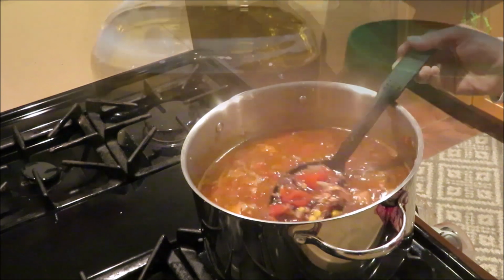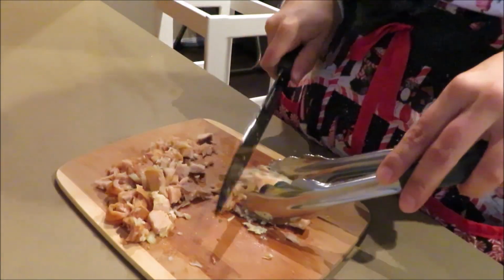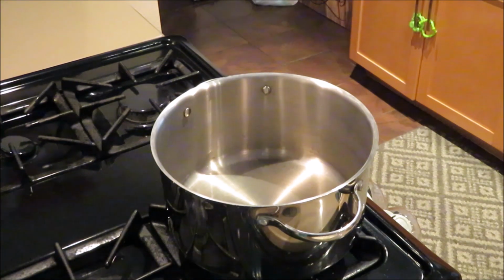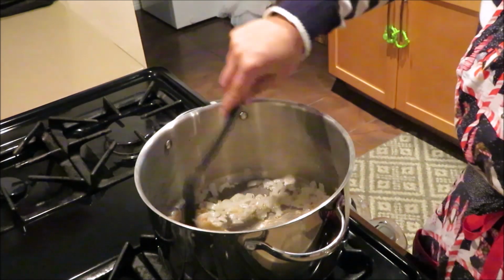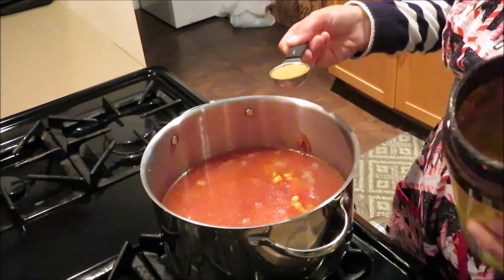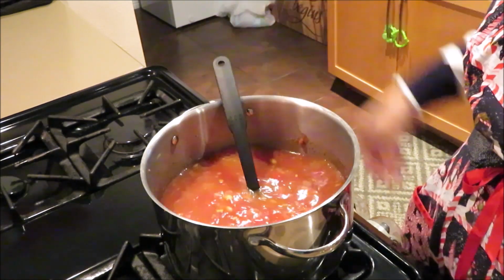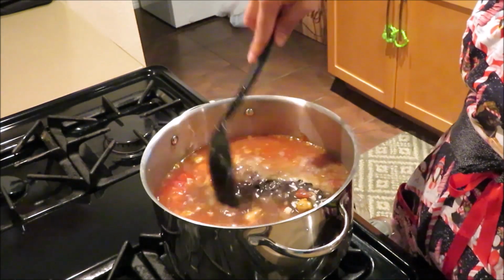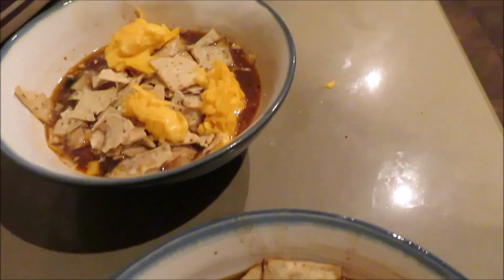FIESTA SOUP RECIPE | 20 MIN RECIPE | VLOGMAS DAY 8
Happy Saturday! This recipe was so good and I was really surprised both my husband (who is super picky) and my toddler loved it! I will definitively be making this soup again. I hope you try it and if you do let me know!

I N T A G R A M | the.g.life

Hi Everyone! My name is Blanca, I am 30 years old and live in Los Angeles, CA. I am a wife and a mother to a 2 year old boy and I'm currently pregnant with baby #2 (due March 2019). My channel is a place for me to be myself and show you all different aspects of my life. You will see many vlogs, but also organization, cleaning, shopping hauls, meal prep and sometimes crafting videos. This channel is my happy place and where I go to release everything that is scattered in my brain! I hope that you will join me in my life journey!

"Never be afraid of living, be afraid of never living your life."